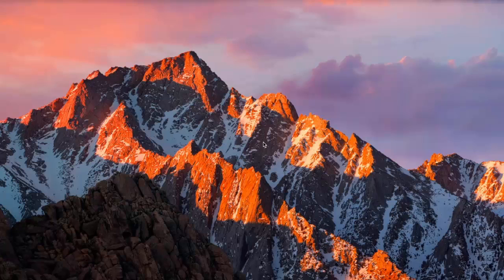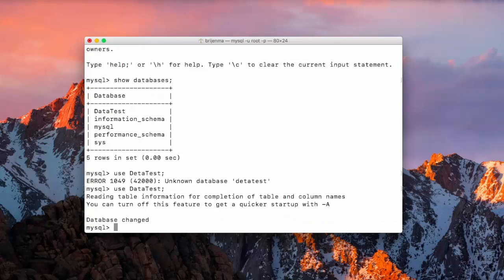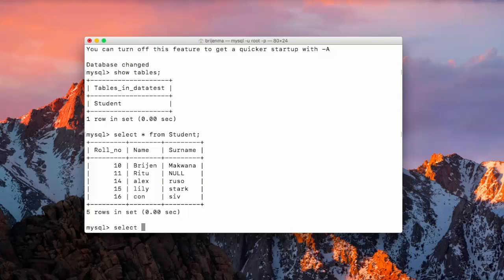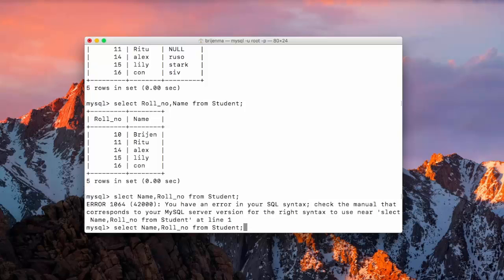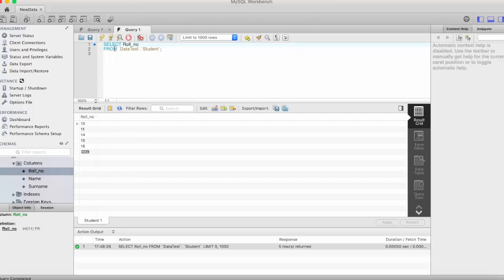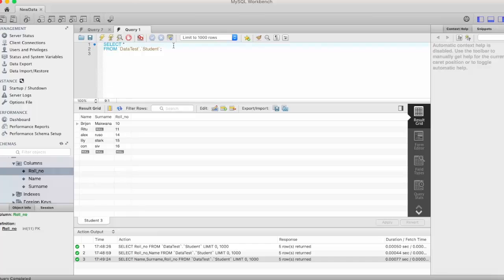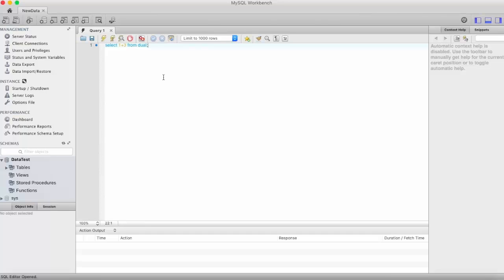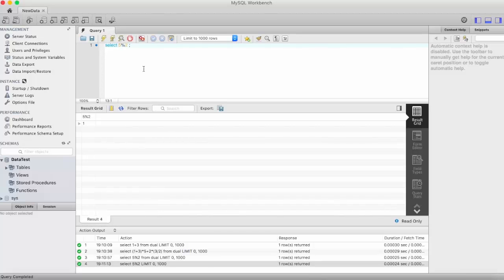MySQL Tutorial for Beginners 8 - Using SELECT Statement to Query Data In MySQL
In this post we will learn how to In this post we will learn How to Use SELECT Statement to Query Data In MySQL. So we will see MySQL SELECT Statement with Examples.  SELECT statement is used to fetch records from a MySQL database.
The Syntax for The MySQL SELECT statement to retrieve records from one or more tables in MySQL is given below.

SELECT field1, field2,...fieldN
FROM table_name1, table_name2...
[WHERE Clause]
[OFFSET M ][LIMIT N]

You can use asterisk (*) in place of fields. In that case, SELECT will return all the fields.